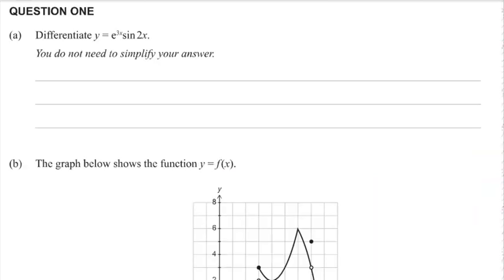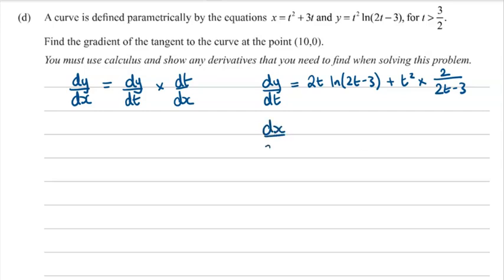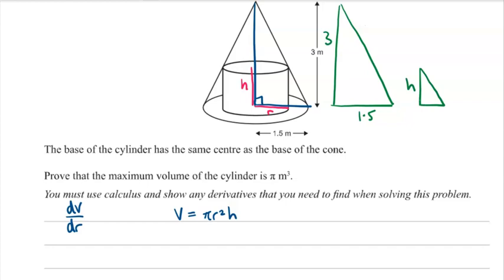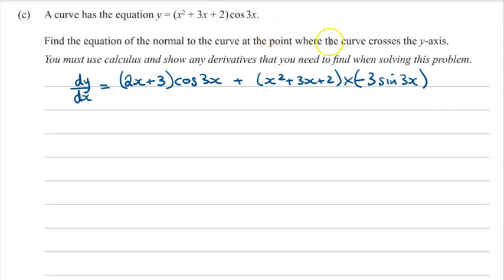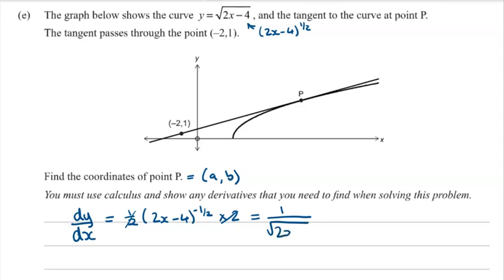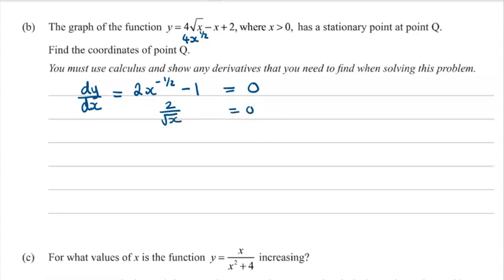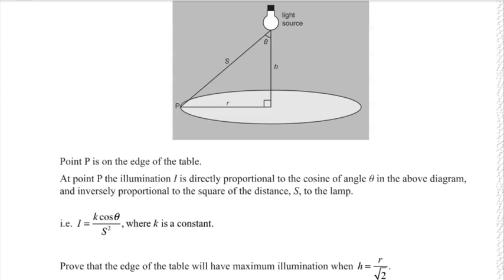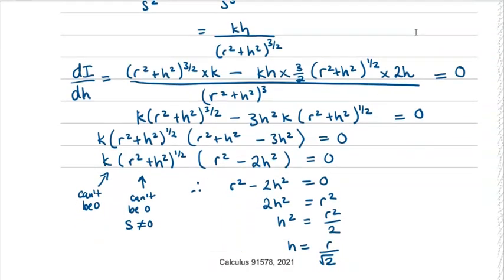2021 Level 3 Worked Solutions to Differentiation paper 91578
Worked solutions to the 2021 past paper for Level 3 Calculus - Differentiation